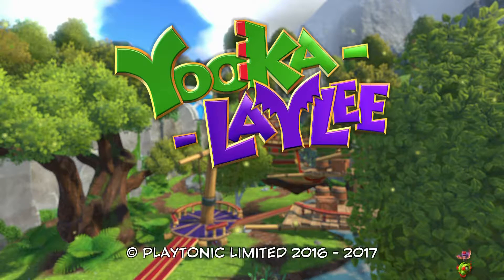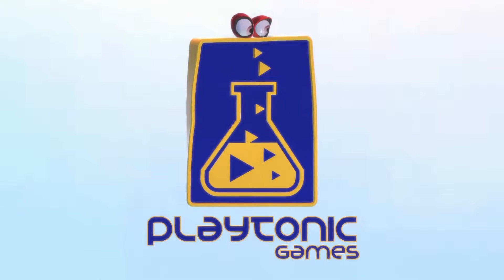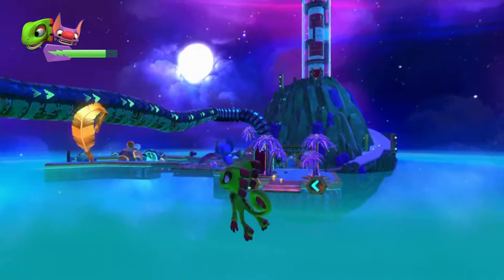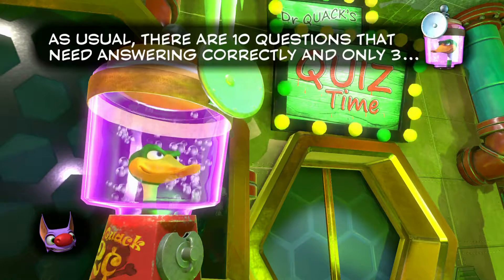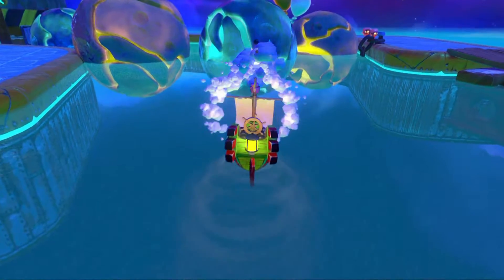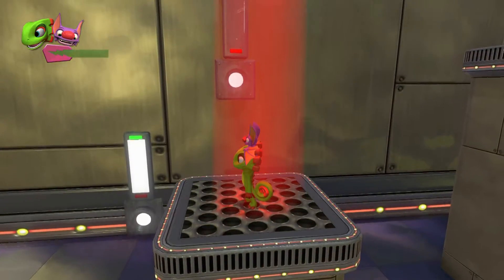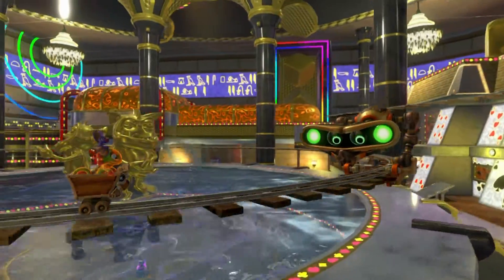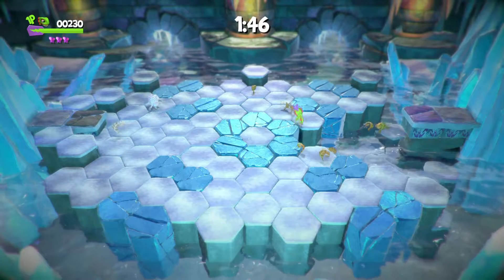Yooka-Laylee - Bobbert's Reviews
The spiritual successor of the Banjo-Kazooie game is finally out. Does it live up the predecessors or is it another Mighty No. 9?